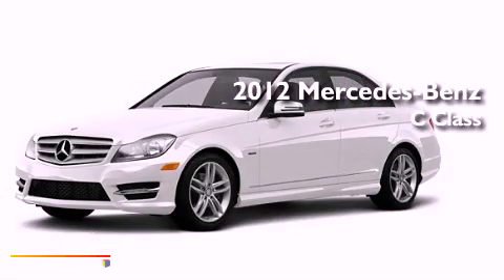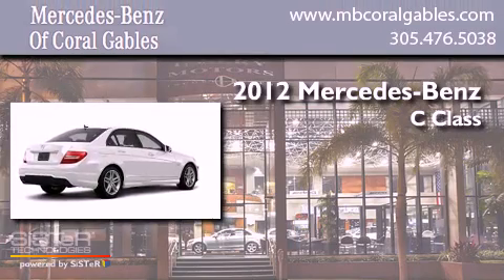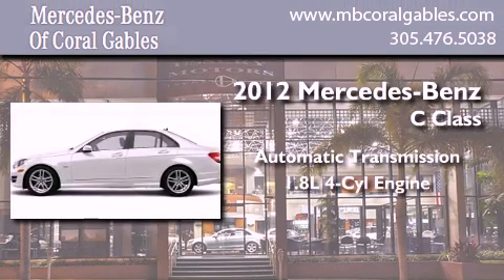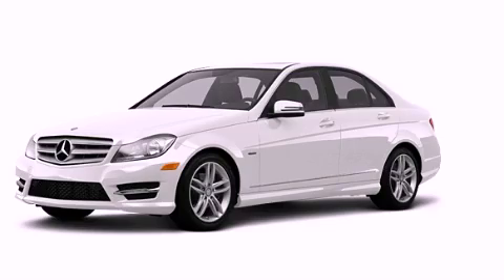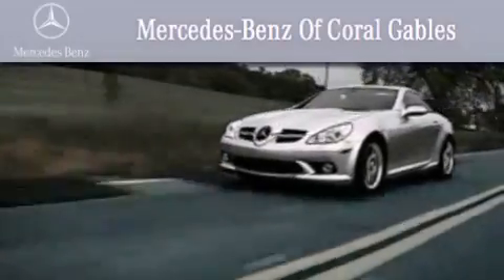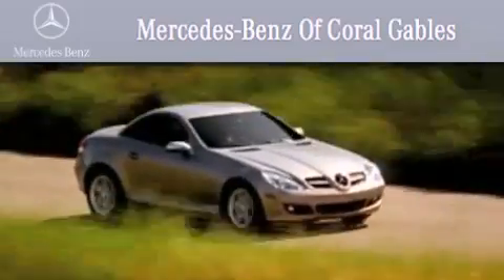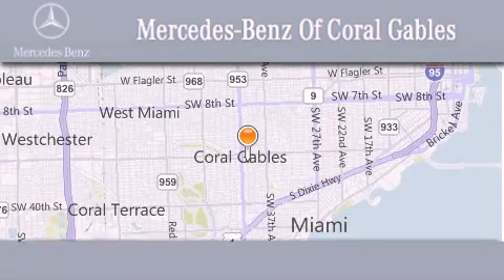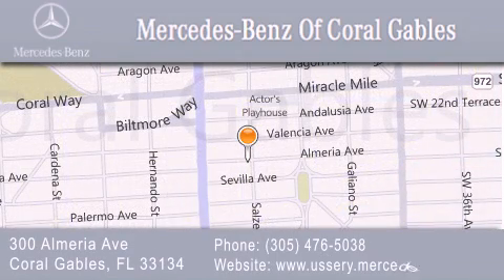2012 Mercedes-Benz C250 Kendall FL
Year : 2012
 Make : Mercedes-Benz
 Model : C250
 Engine : 1.8L 4 Cyl. Fuel Injected
 Trans . : Shiftable Automatic
 Exterior : WhiteAlmond

 Stock : CF753191

 2012 Mercedes-Benz C250 Coral Gables FL